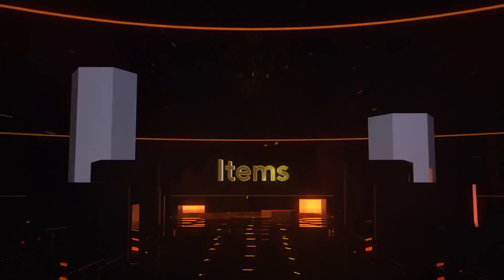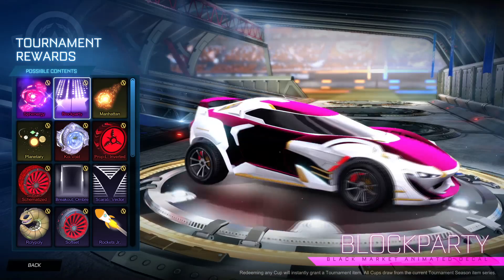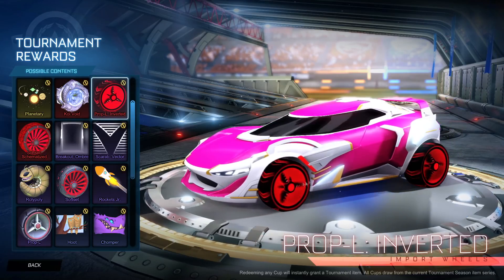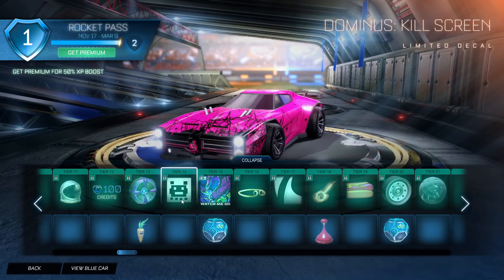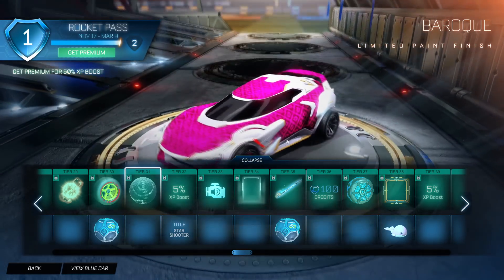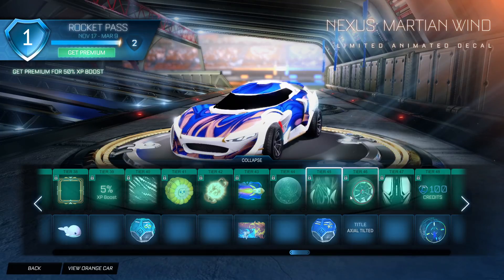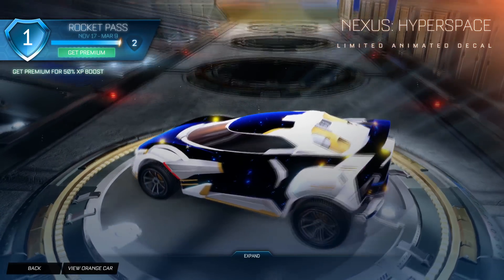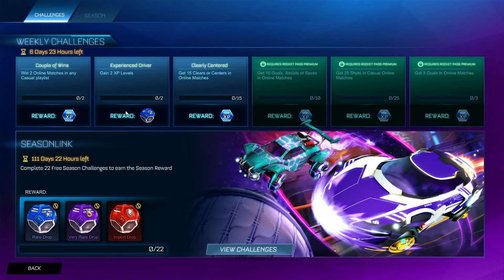Everything In SEASON 5 On Rocket League!